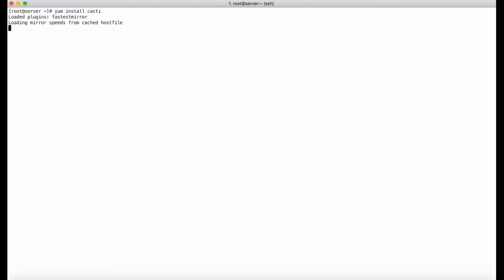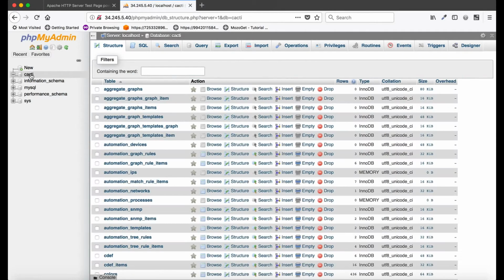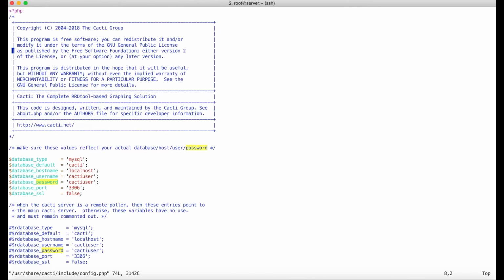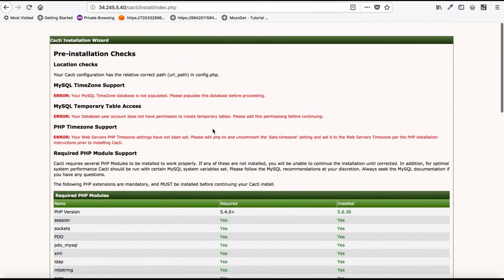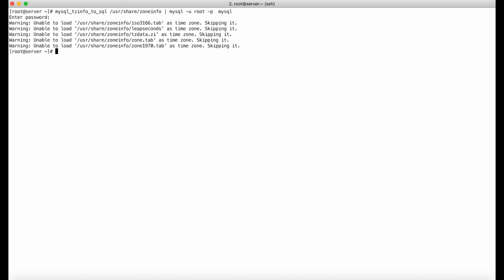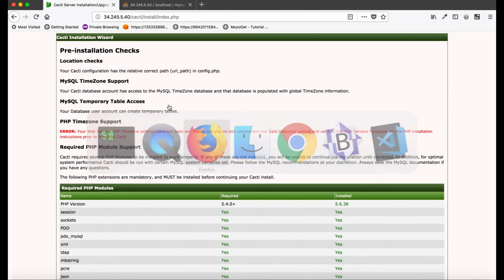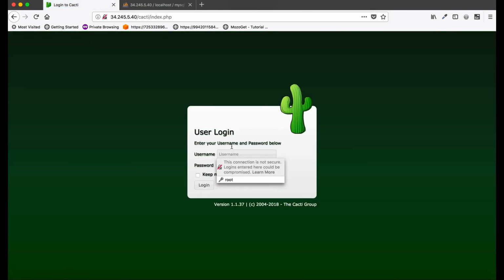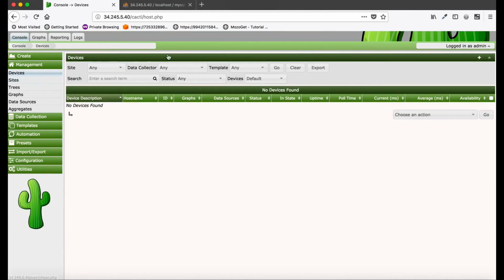05 Cacti server installation